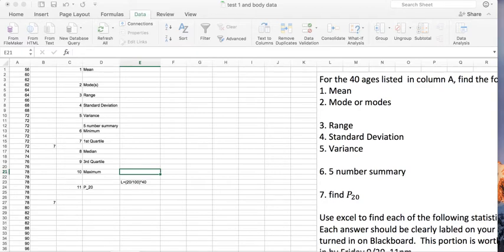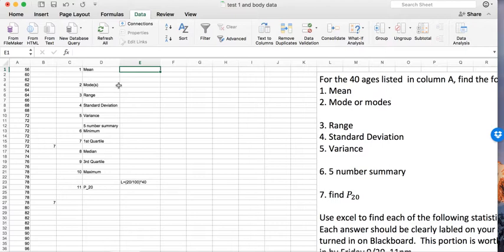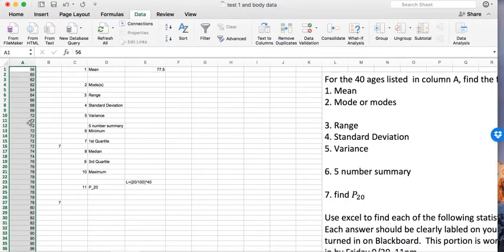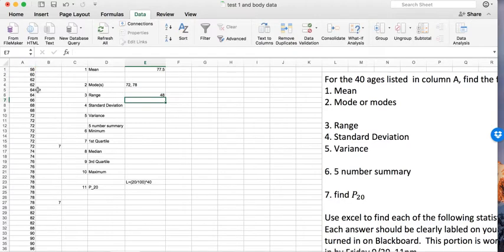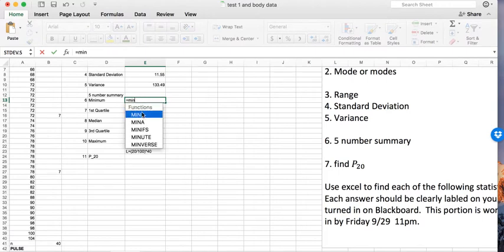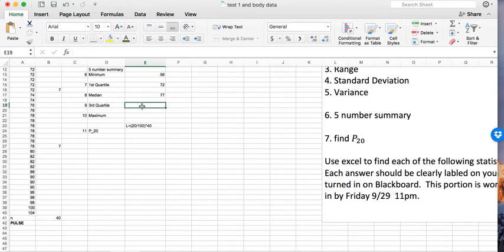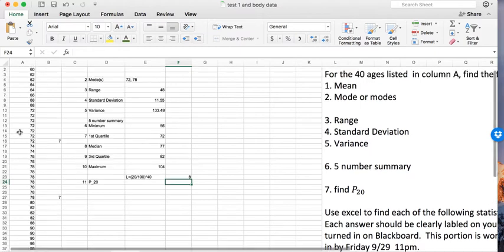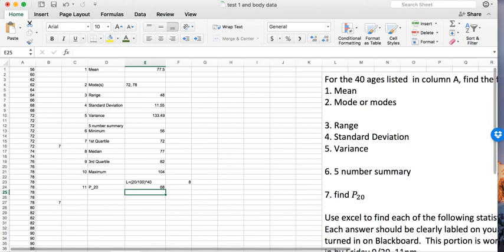Sample of Excel Portion Test 1